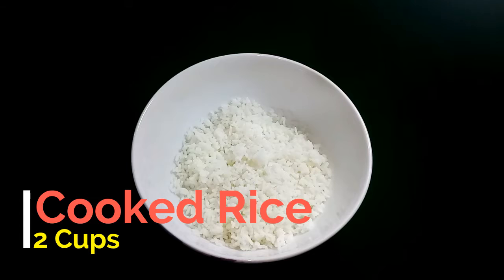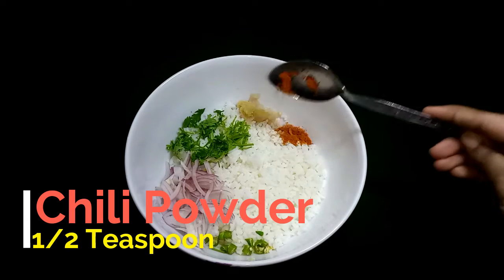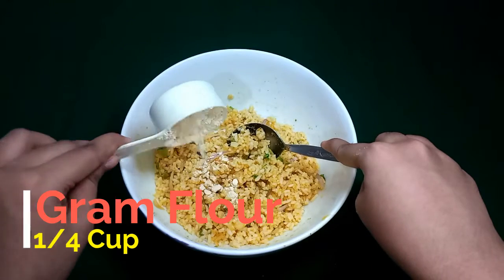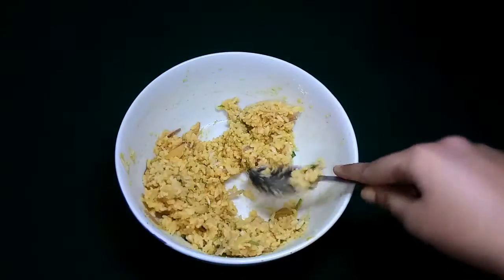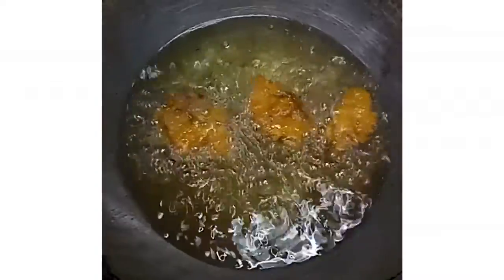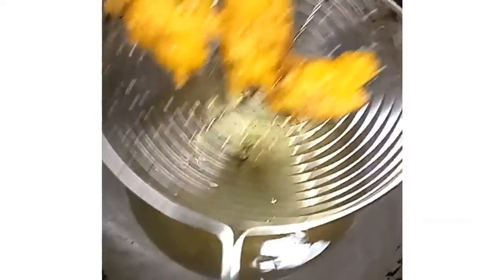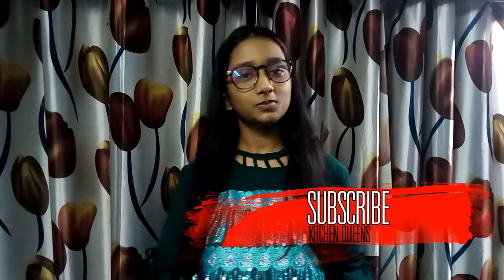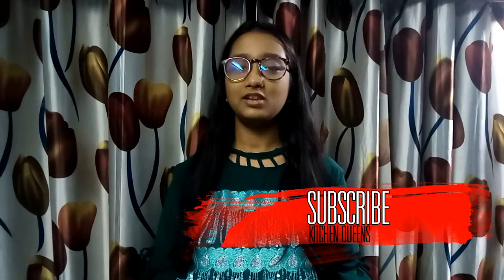RICE FRITTERS | EASY AND DELICIOUS | USE LEFTOVER RICE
Rice Fritters are a sort of fried snacks which is made with leftover rice. It tastes like potato latkes but it's more easier to make as we don't need to peel any such potatoes in this case. Moreover, it is less time consuming and you don't even need much special ingredients to make it, just everyday items are used.

The whole recipe of the video has been written in a short way below:
• 2 cups cooked rice
• ¼ cup chopped onions
• 1 tbsp coriander leaves
• 3 chopped green chili
• ¼ tsp ginger powder
• ¼ tsp garlic powder
• ½ tsp chili powder
• ½ tsp cumin powder
• ¼ tsp turmeric powder
• As per taste salt
• Mix well
• ¼ cup gram flour
• 3 tbsp water
• Mix and make shapes with hand
• Fry until golden brown in deep oil
That's it. Now serve and eat it hot. Otherwise you won't get that fun.
Now that you've read so far...